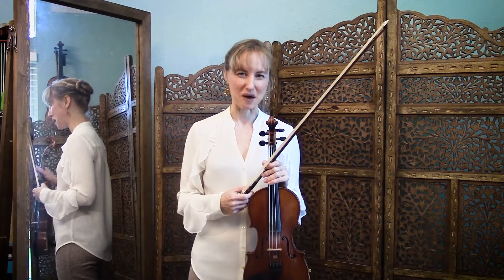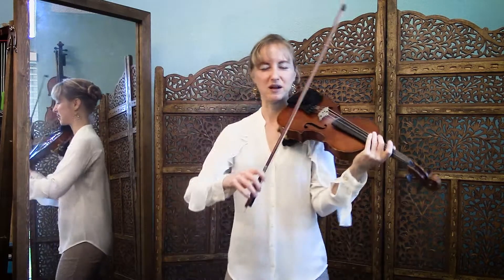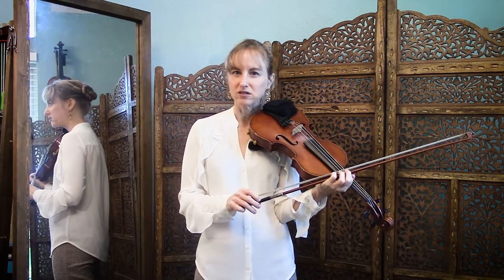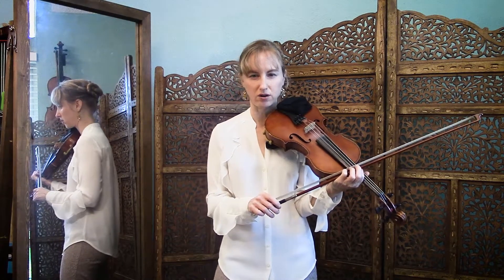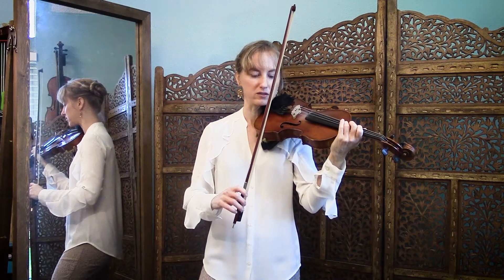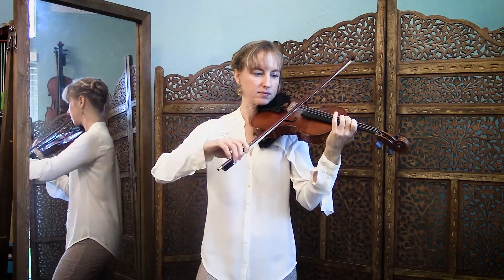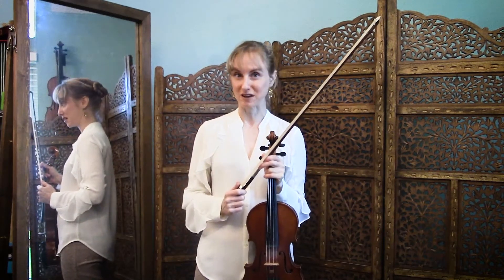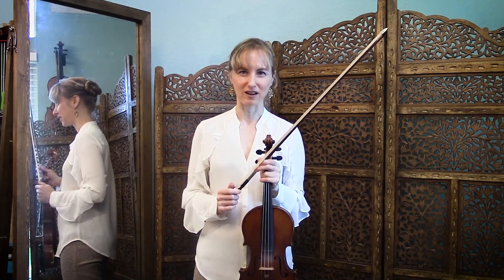9 Waffles for Breakfast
I will remove the numbers on titles once finished; I'm using them to track version atm.